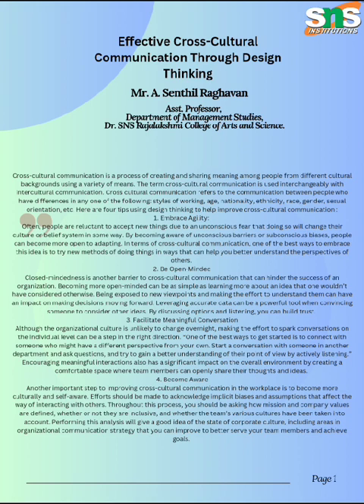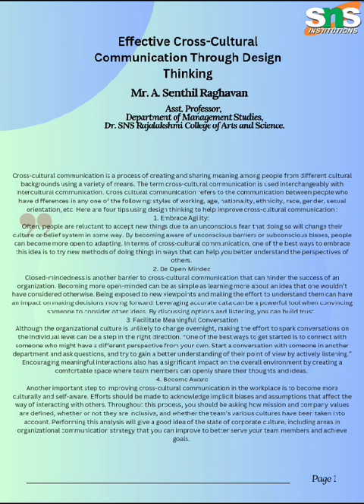Effective Cross Cultural Communication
This article describes about effective Cross Cultural Communication using Design Thinking approach.